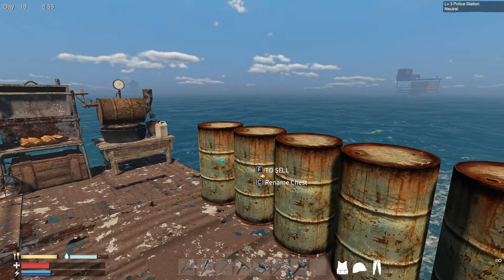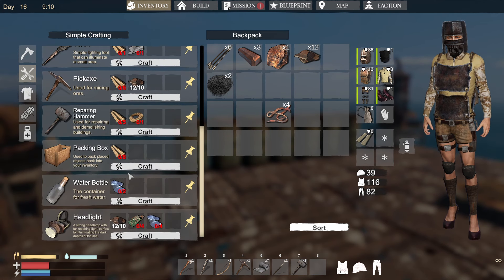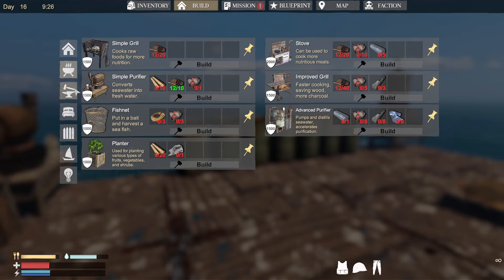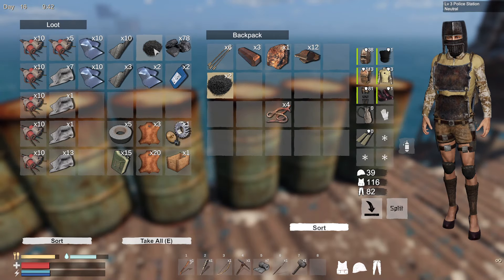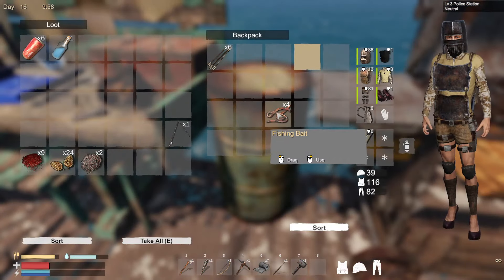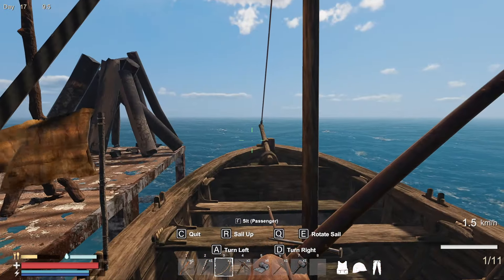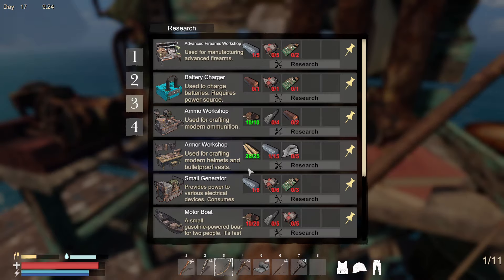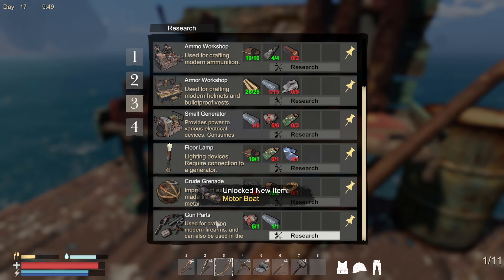Sunkenland 2024 | Episode 8 | Lets Play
Hello everyone, here we have another series on Sunkenland.  I hope you enjoy,
Cheers